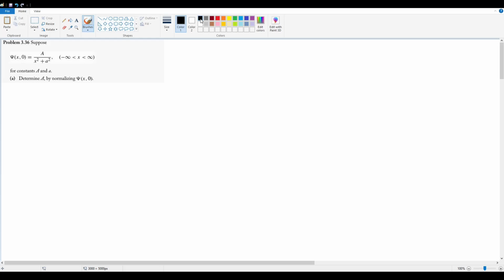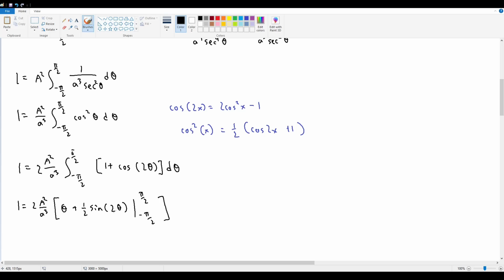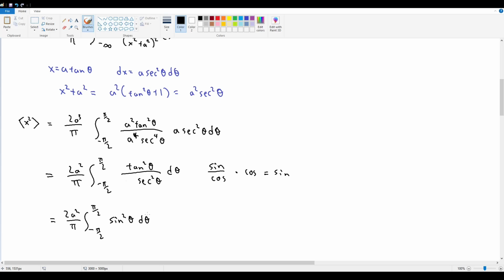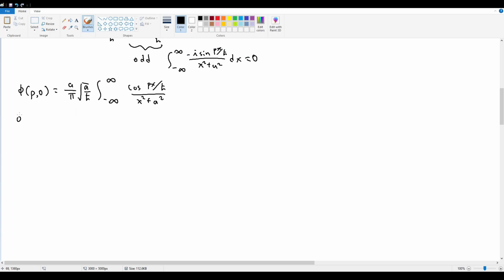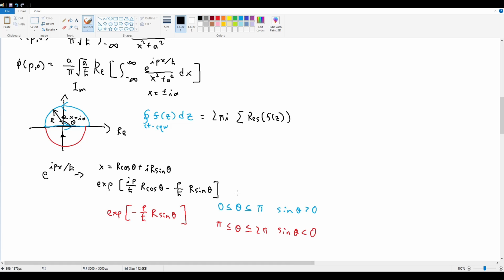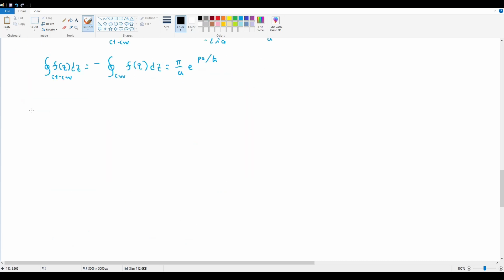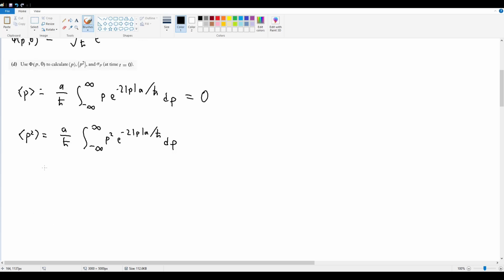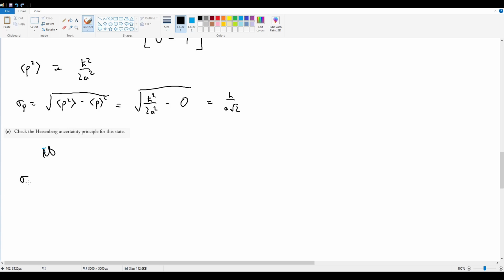Griffiths QM Problem 3.36